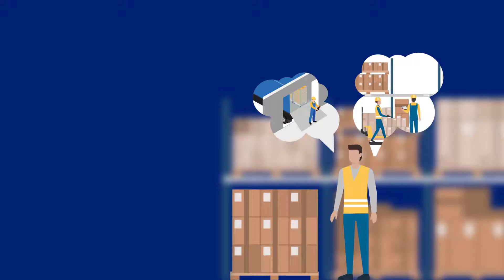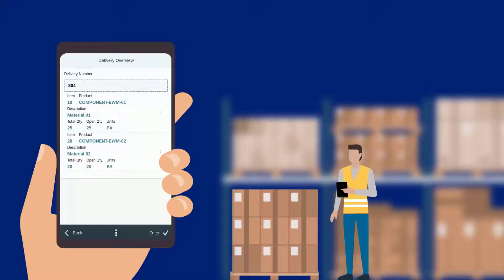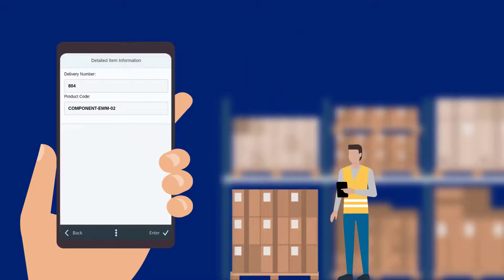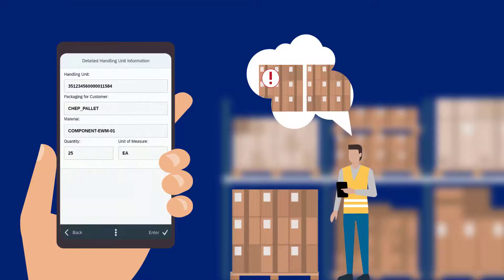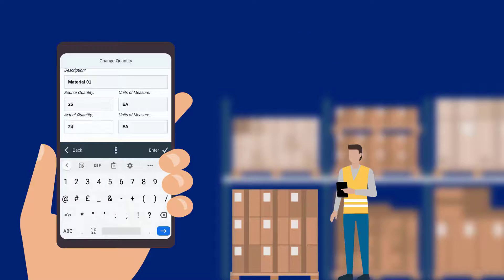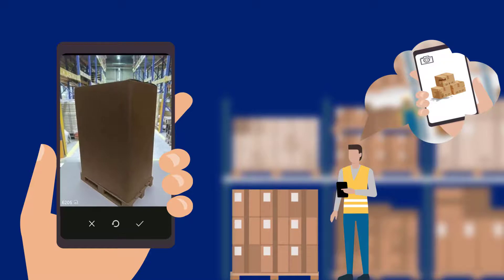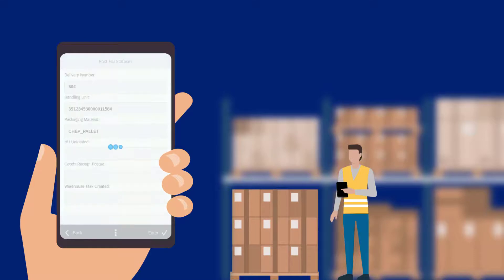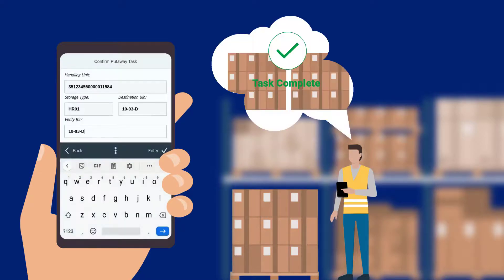PreBilt™ - EWM Inbound Delivery Unload & Putaway Demonstration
A suite of out of the box mobile applications that cover end to end SAP supply chain processes across warehousing, manufacturing and distribution centres.

Configuration rather than custom development ensures PreBilt can be deployed in days and up and running in a matter of weeks.